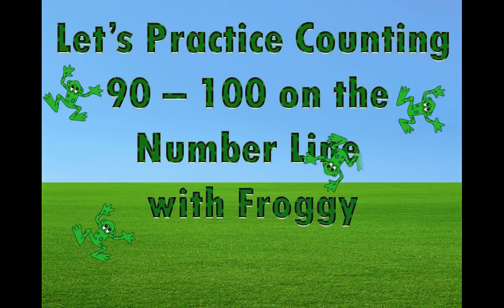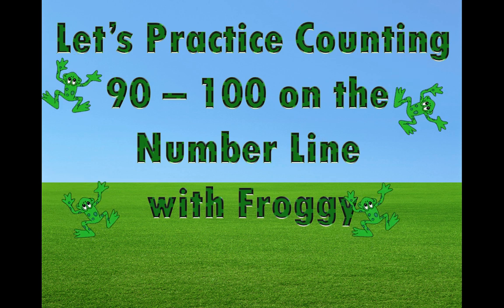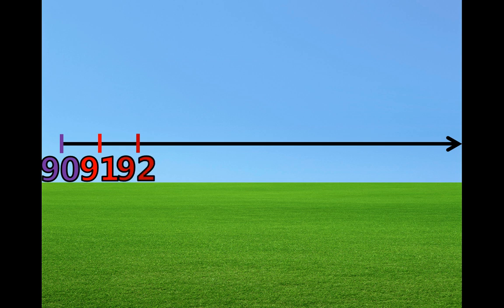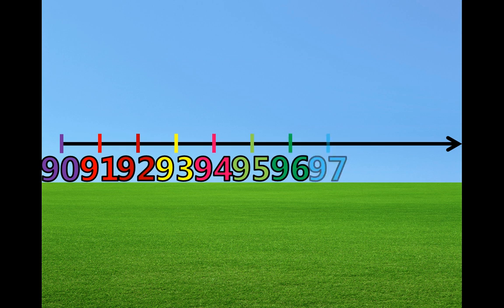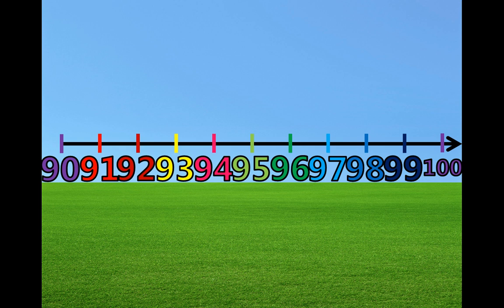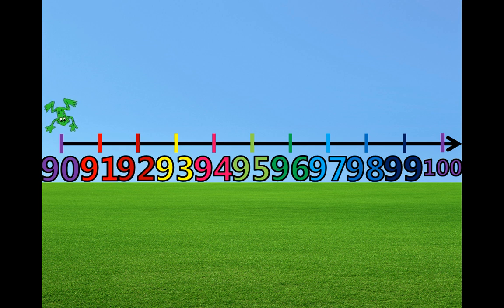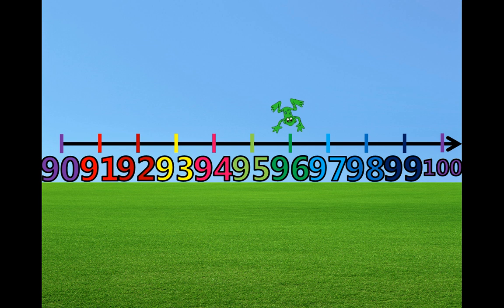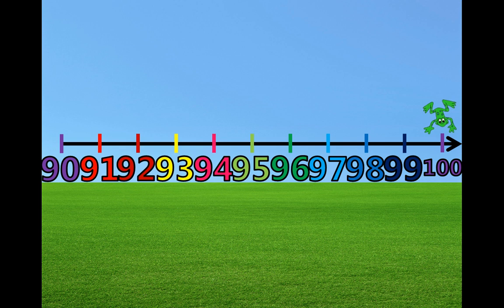County 90 - 100 on the Number Line with Froggy